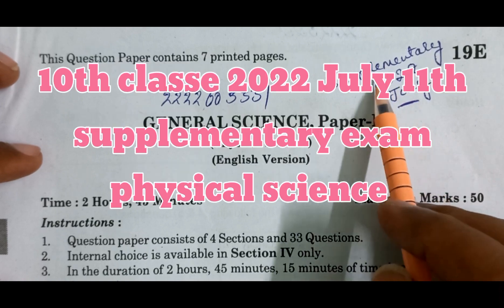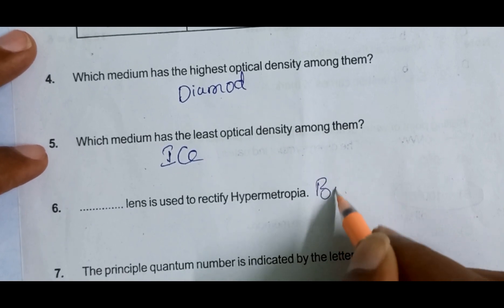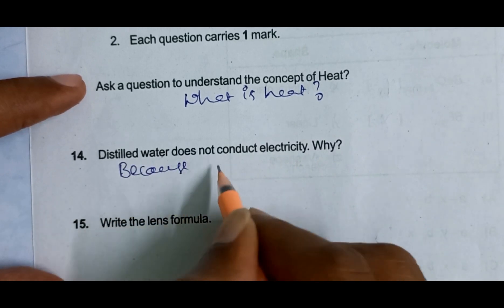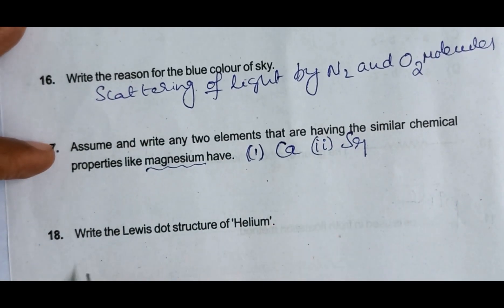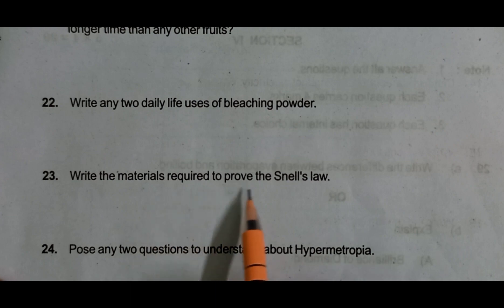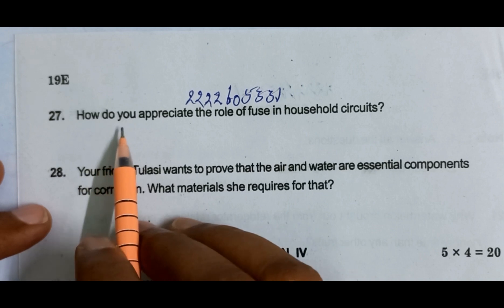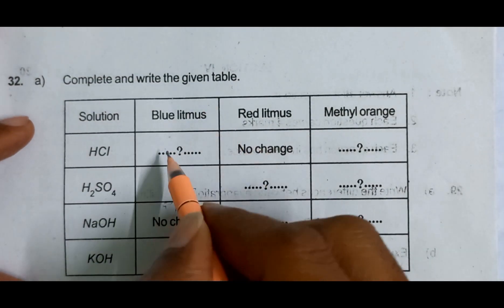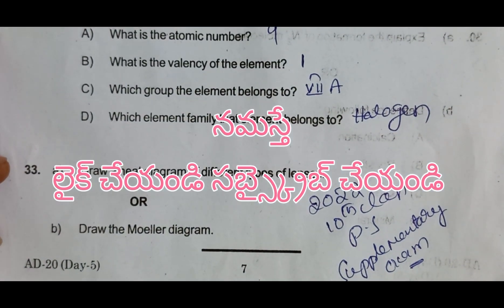10th class supplementary exam 2022 physical science explanation question paper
10th class supplementary exam 2022 physical science explanation question paper

REFRACTION OF LIGHT DIFFERENT CASES WHEN LIGHT RAY FALLS NORMALLY CLASS 10 AND 12 PHYSICS

 class 10 and 12 ఫిజిక్స్ ఇంపార్టెంట్ టాపిక్స్ ఈజీ గా అర్ధం చేసుకోవచ్చు

REFRACTION OF LIGHT DIFFERENT CASES DENSER MEDIUM INTO RARER MEDIUM

CLASS 10
INTER PHYSICS

EASY PHYSICS

PLAY LIST REFRACTION 23

REFRACTION OF LIGHT DIFFERENT CASES

WHAT IS REFRACTION OF LIGHT CLASS 10 AND 12 REFRACTION OF LIGHT AT PLANE SURFACES

PLAY LIST TITLE IS. REFRACTION23
ఇంగ్లిష్ మరియు తెలుగు లో సులభంగా అర్థమయ్యే విధంగా వుంటుంది
సబ్స్క్రైబ్ చేయండి ఫాలో అవ్వండి
మంచి మార్కులు పొందండి
ధన్యవాదాలు